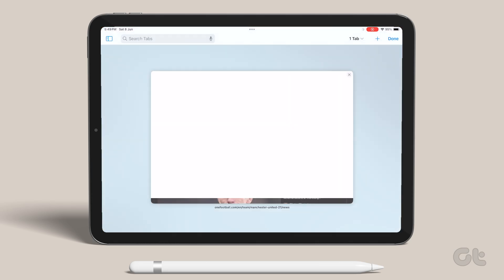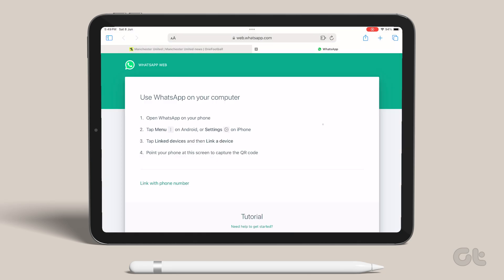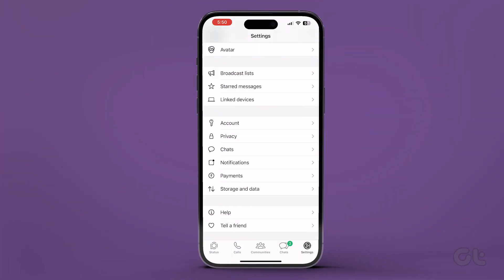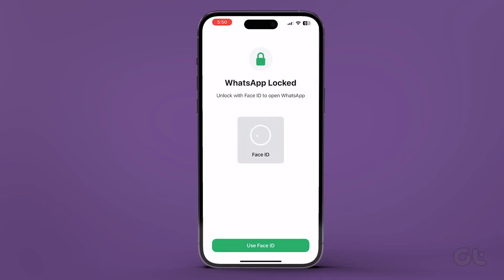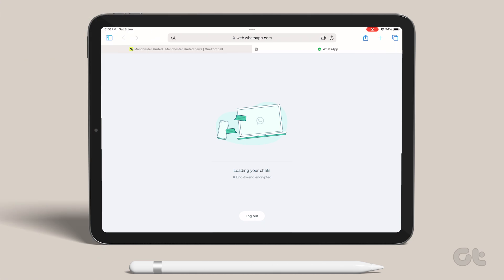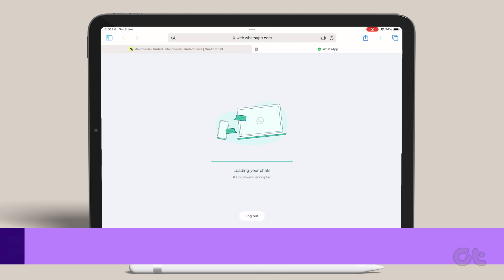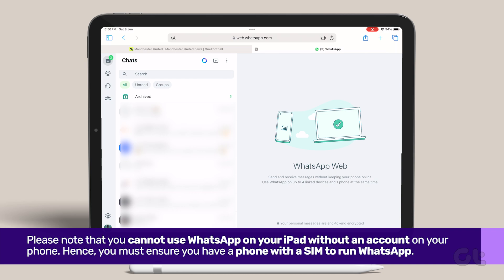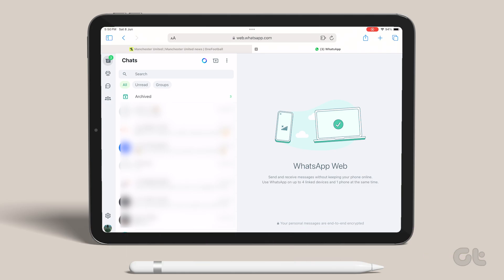How to Use WhatsApp on iPad | Use WhatsApp on Your iPad 2024 | Guiding Tech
Let’s cut to the chase. Since there is no official confirmation or app from the house of WhatsApp available for iPad, we will make use of this solution. Here's how to do it.